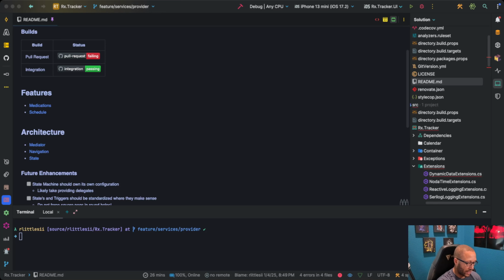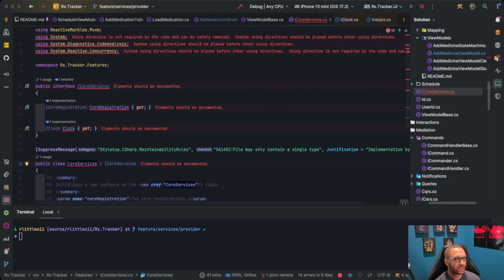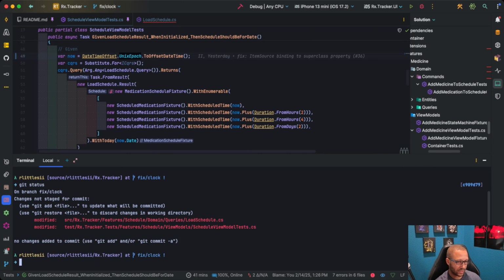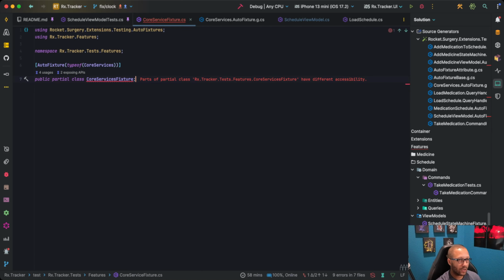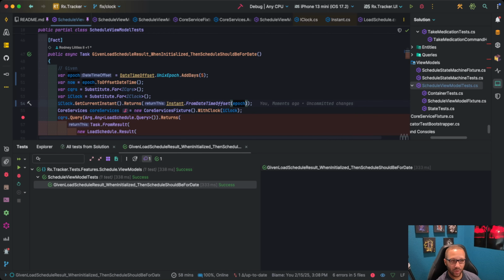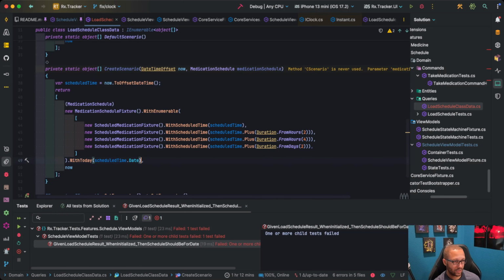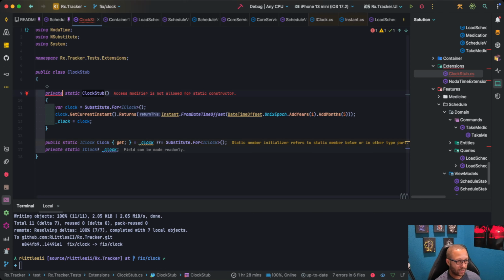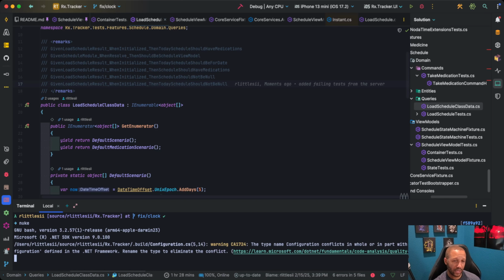Rx Tracker - Adding indirection for Clock abstraction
Fixing a bug on the CI server caused by time.